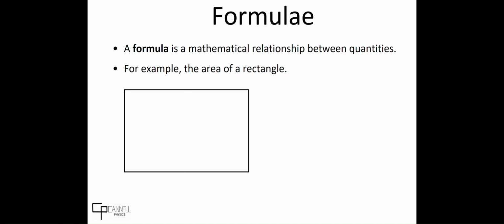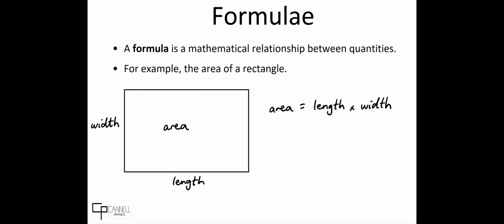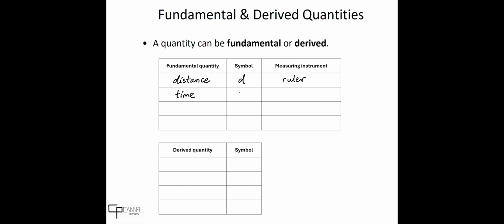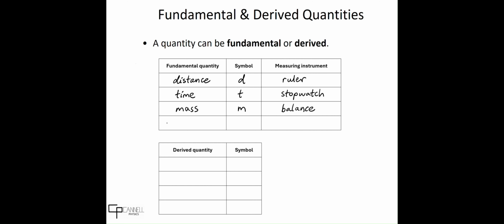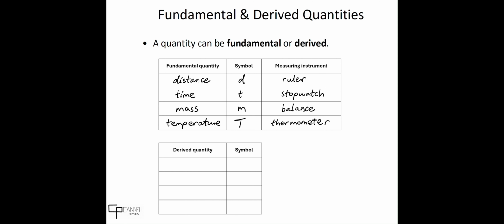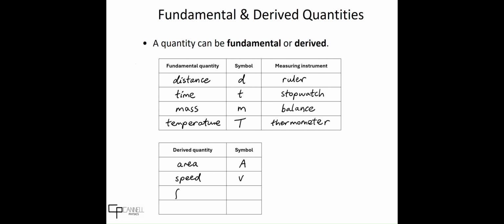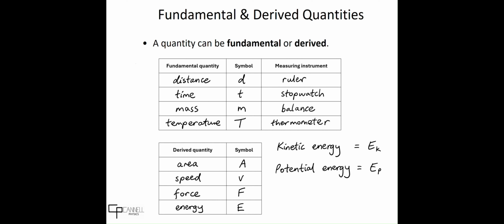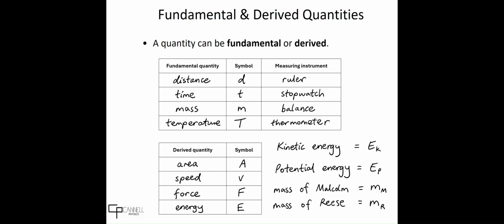Introduction to Physics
Formulae, quantities and symbols.